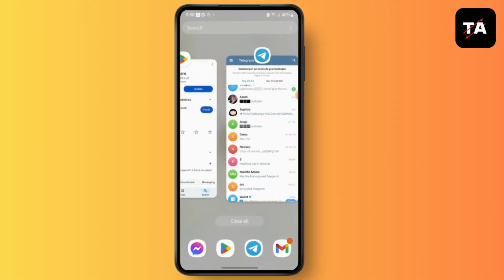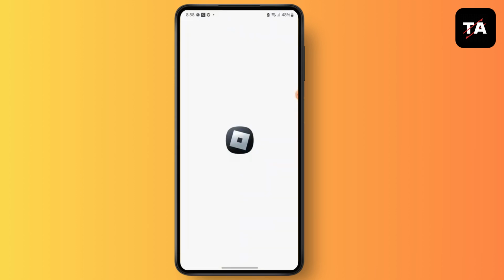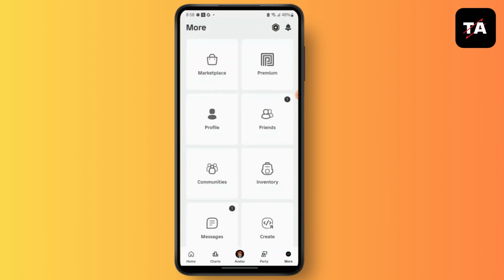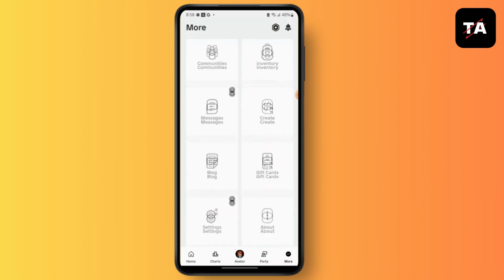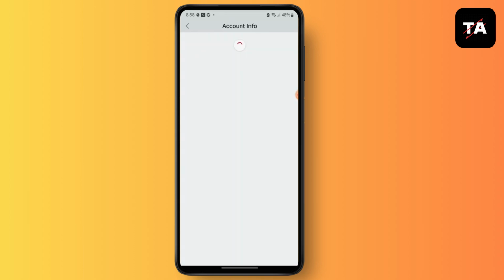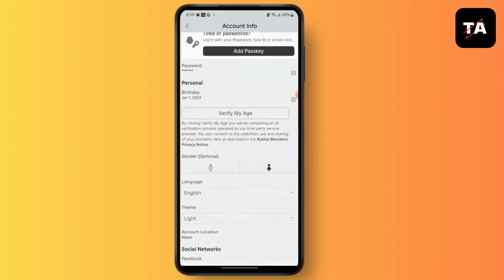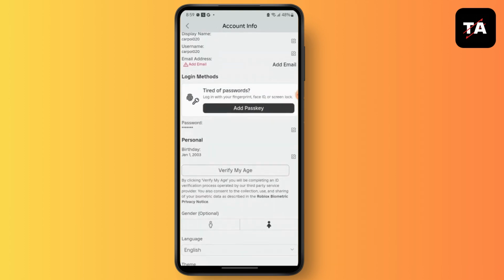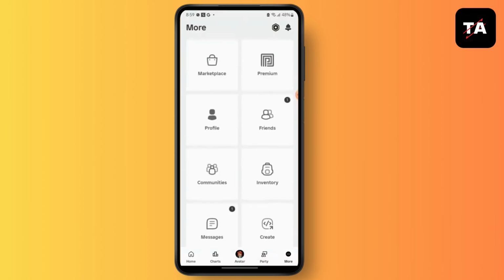How to Change Your Region on Roblox (Updated)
Welcome to our updated guide on "How to Change Your Region on Roblox"! If you're looking to update your region on Roblox for a smoother gaming experience, better matchmaking, or simply to match your current location, this video is for you. We’ll walk you through the step-by-step process of changing your Roblox region and explain how it impacts your gameplay. Whether you're on PC, mobile, or tablet, we’ve got you covered!

What You'll Learn:

How to change your region on Roblox (updated method)
Why changing your region on Roblox is important
Step-by-step guide for PC, mobile, and tablet
Tips for avoiding common region-related errors on Roblox
How your region affects game settings and matchmaking
Timestamps:
00:05 Introduction to Roblox region settings
00:20 How to change your region on Roblox (PC)
00:40 How to update your region on Roblox (mobile/tablet)
01:00 Why your Roblox region matters
01:15 Troubleshooting region-related issues on Roblox